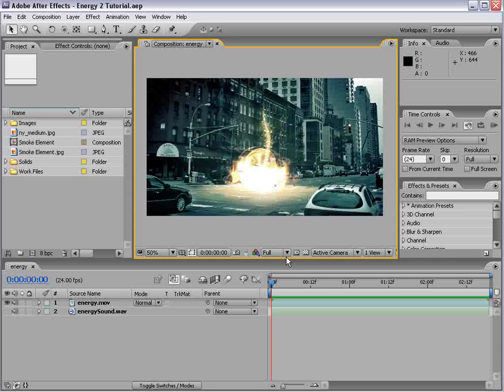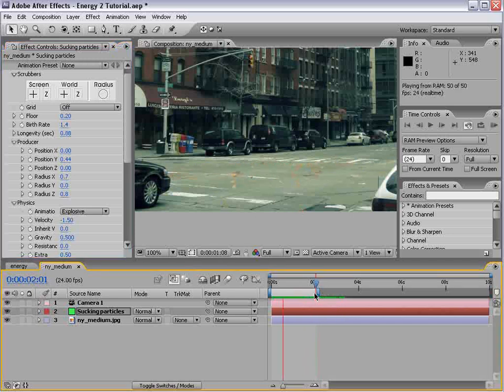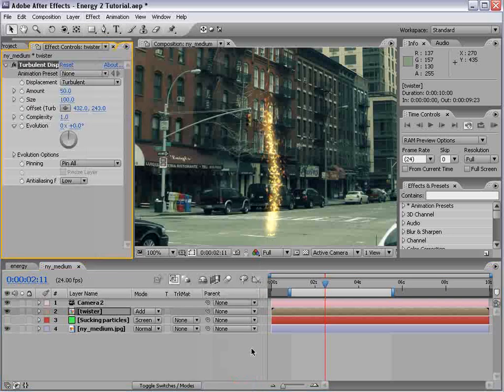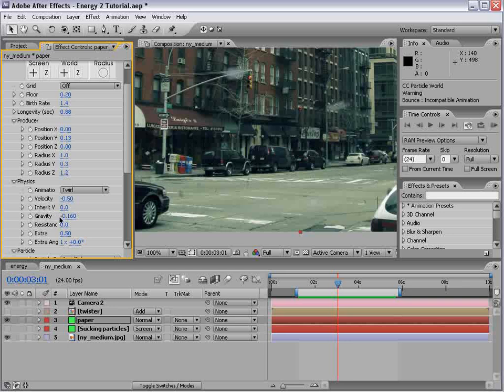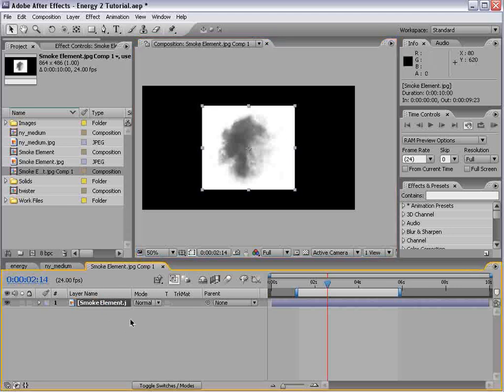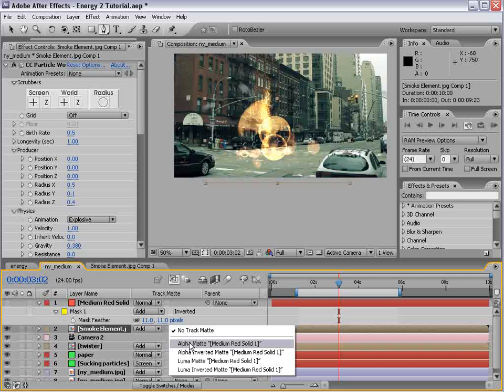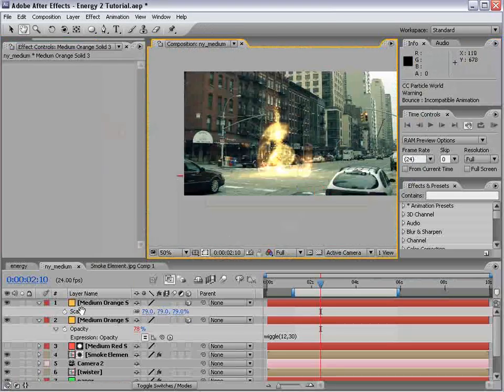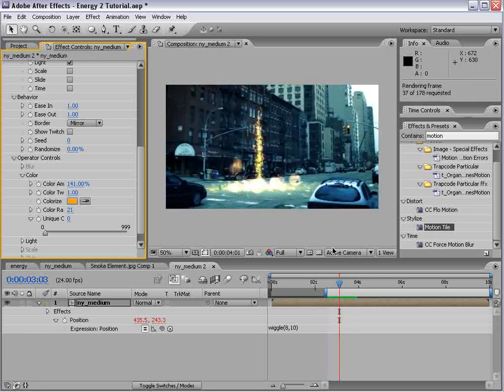After Effects Tutorial 68. Energy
• Create a complex energy scene with CC particle world
• Animate particles in 3D with multiple instances